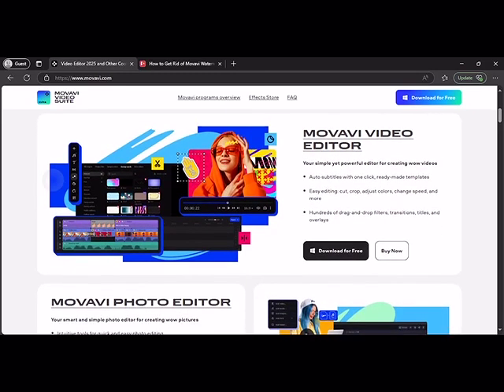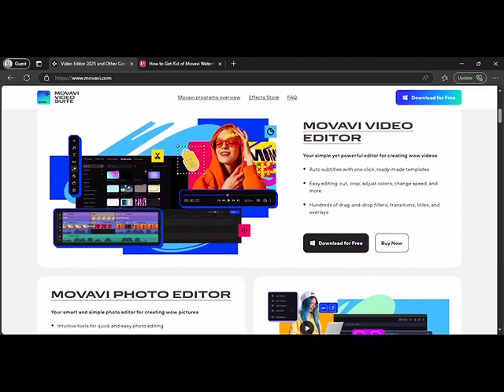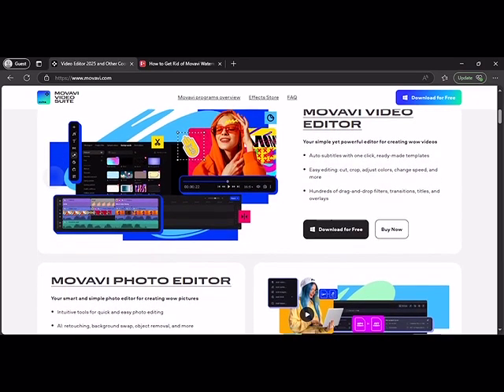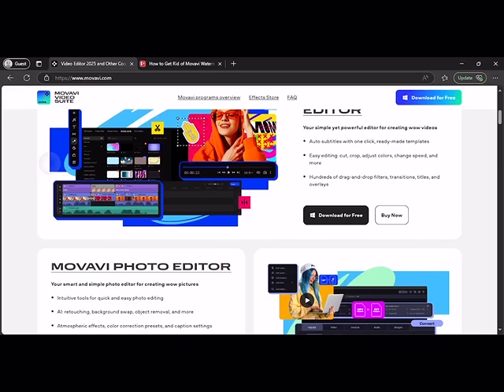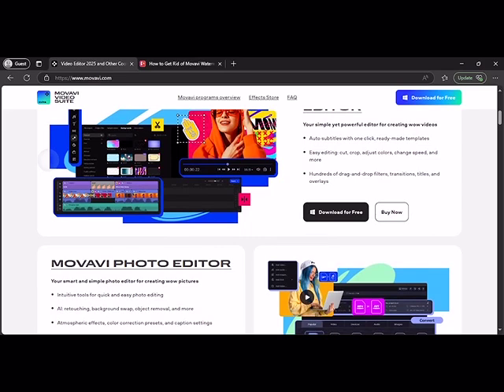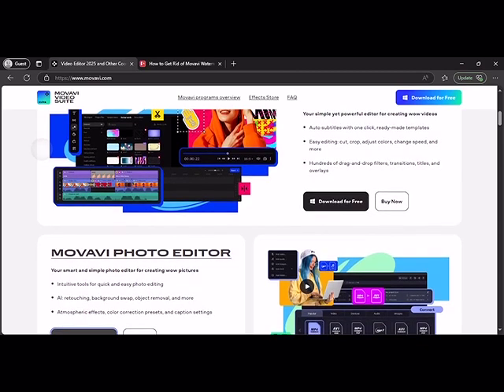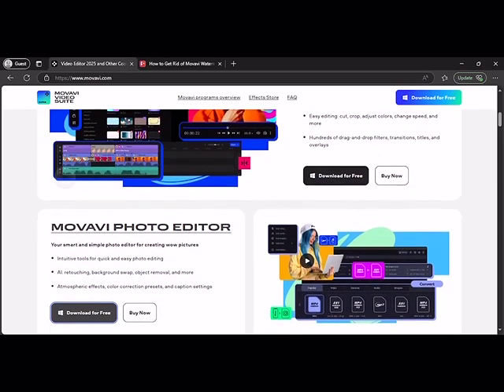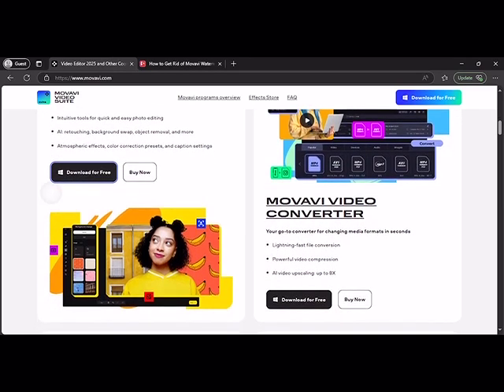HOW TO EASILY EXPORT A MOVAVI VIDEO WITHOUT THE WATER MAKE FOR FREE 2025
HOW TO EASILY EXPORT A MOVAVI VIDEO WITHOUT THE WATERMARK FOR FREE 2025

In this tutorial, I’ll guide you through effective methods to export your videos from Movavi Video Editor 2025 without the watermark, all without purchasing a license. While the free version of Movavi adds a watermark to exported videos, there are workarounds to achieve a clean, professional look.​
Gemoo

We'll explore techniques such as using free video editing software like Shotcut or OpenShot to crop or blur out the watermark area. Additionally, we'll discuss online tools like Apowersoft Watermark Remover and Media.io that can help eliminate watermarks from your videos. These methods are straightforward and don't require advanced technical skills.​

By the end of this video, you'll have the knowledge to produce watermark-free videos using Movavi's free version, enhancing the professionalism of your content without incurring additional costs.​